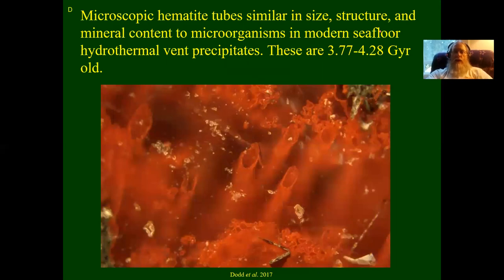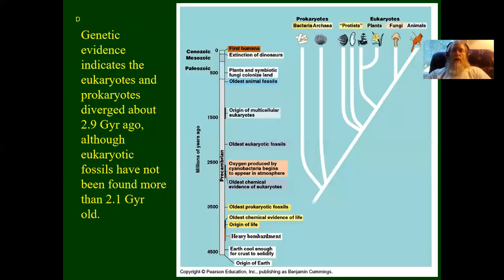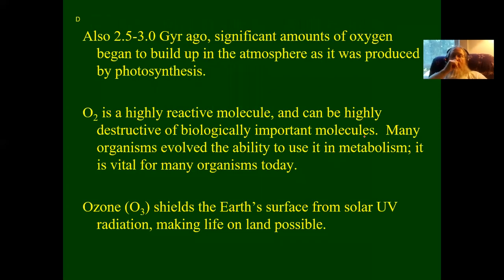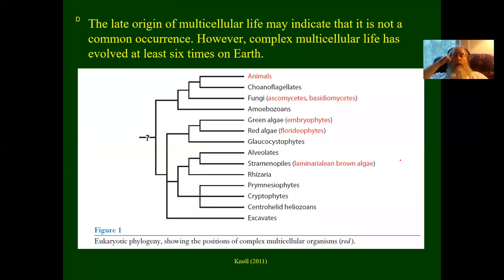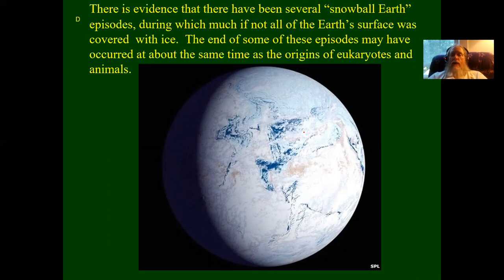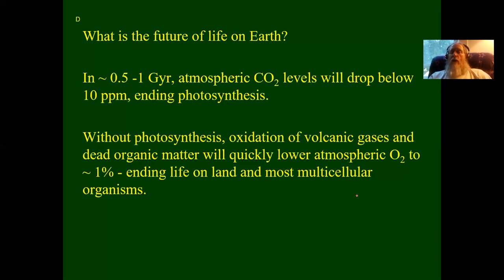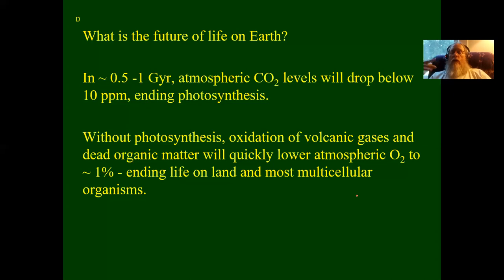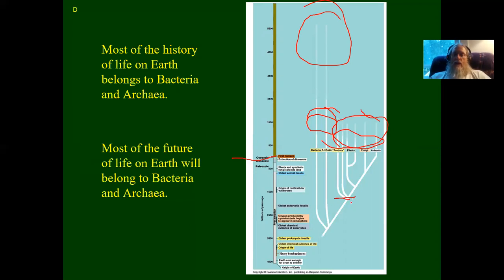ASTR 0121 Lecture 11 Part 03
Unit D - The History of Life on Earth: From Birth to Death